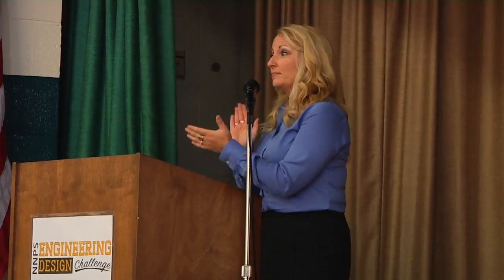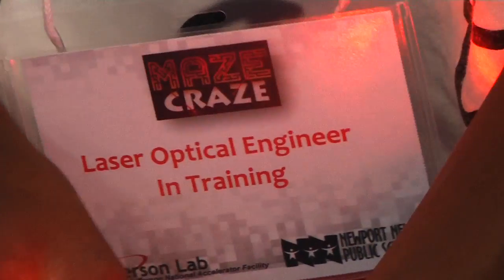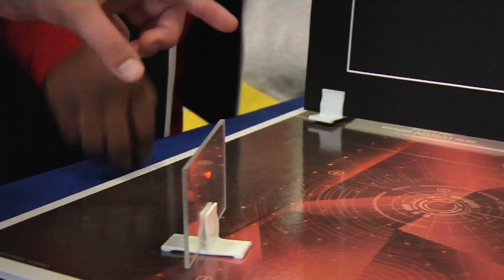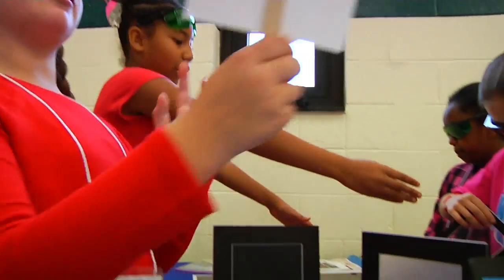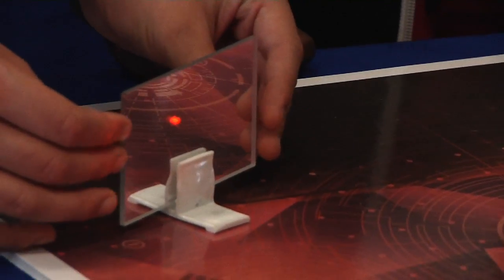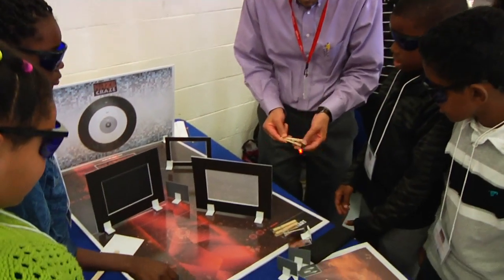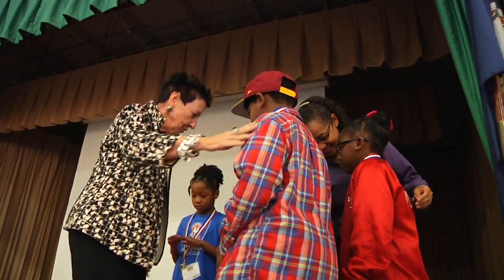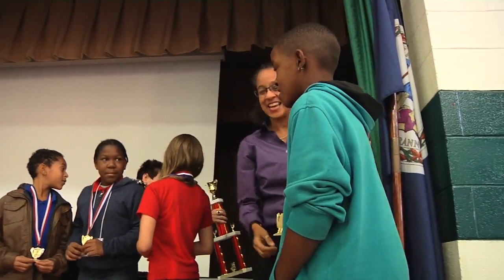School View #39: Elementary Engineering Design Challenge – Jefferson Lab 2016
Elementary Engineering Design Challenge – Jefferson Lab